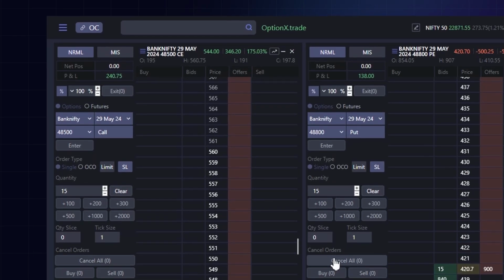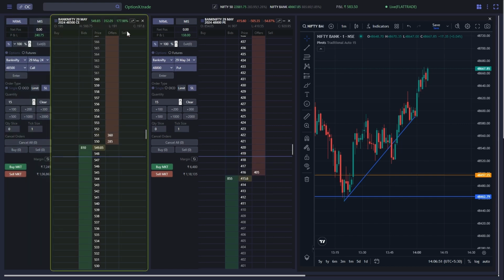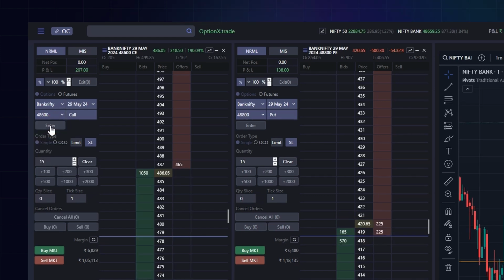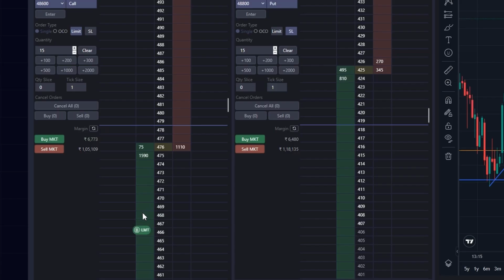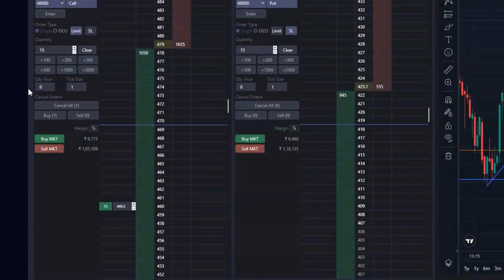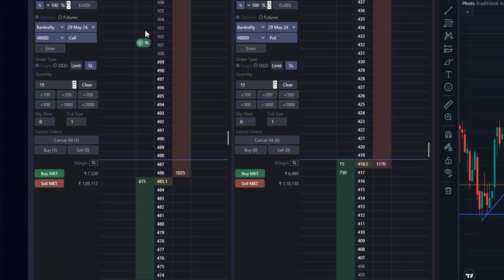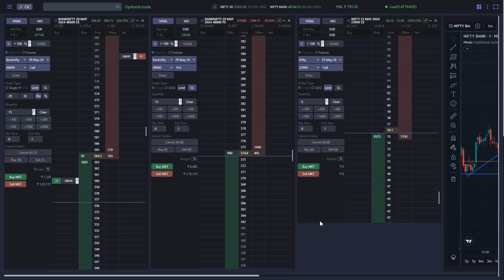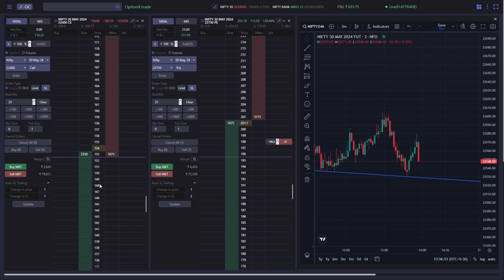OptionX Trading Platform - Product Demo in English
OptionX is an intuitive trading interface that combines a static price ladder with single-click order entry. Traders can quickly and confidently place orders even as markets change rapidly. In this video, we will take a tour of the OptionX interface and learn how to place orders. OptionX has been at the forefront of Options trading in India, pioneering the most advanced trading platform for the traders.

OptionX offers-

🚀 Lightning-Fast Scalping Execution: Place Market, Limit, Stop Loss, and Target orders with just one click.

🚀 Intuitive Interface: Modify orders with our easy drag-and-drop feature.

🚀 Robust Risk Management: Use features like bracket orders with OCO (One Cancels Other), automated quantity freeze limits to manage risk effectively.

🚀 Auto Stop loss trailing: Set custom ratios between price and SL to trail orders and save MTM profit automatically.

🚀 Comprehensive Tools: Access a range of trading tools like option charts, infinite watchlist, option chain and indicators, all on a single screen.